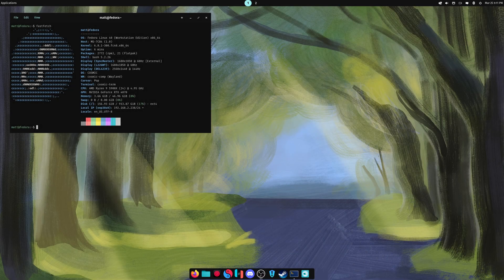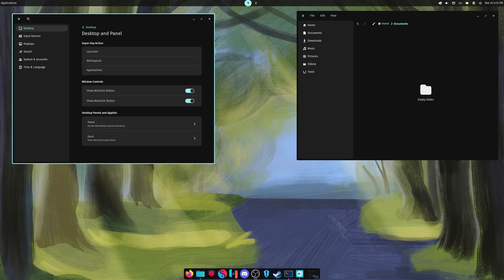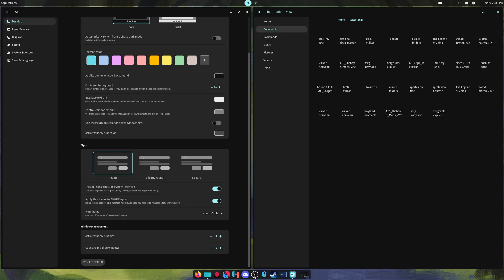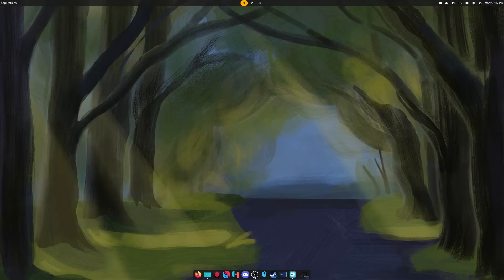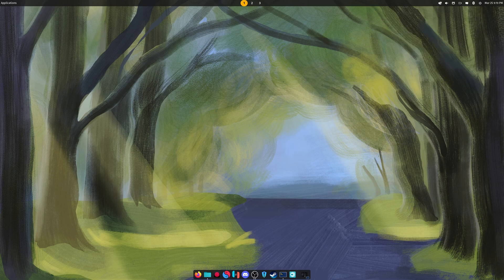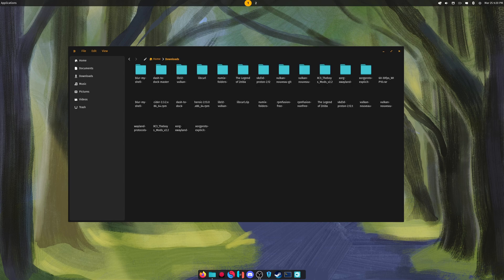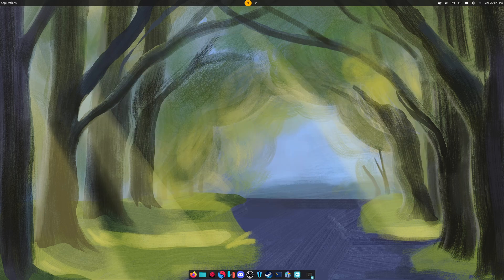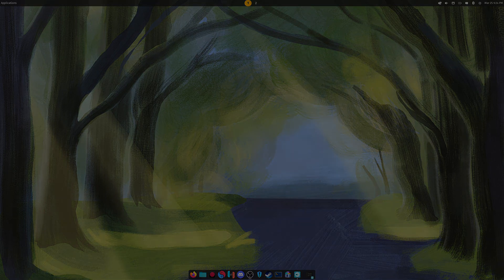An In-Depth Look at the Upcoming Changes in System76’s Cosmic DE Before Alpha Release